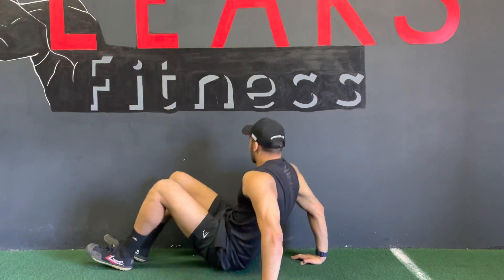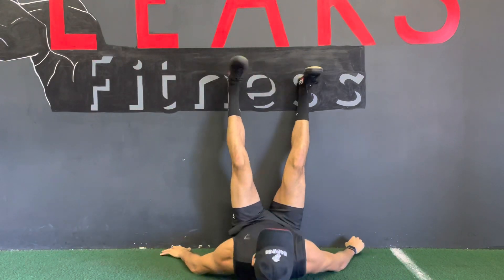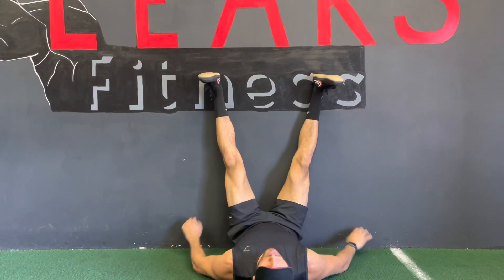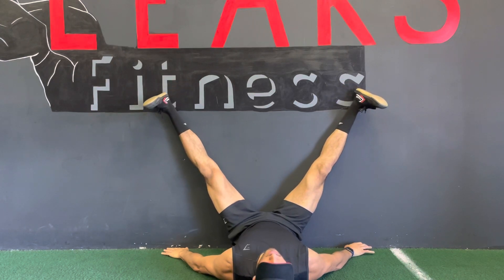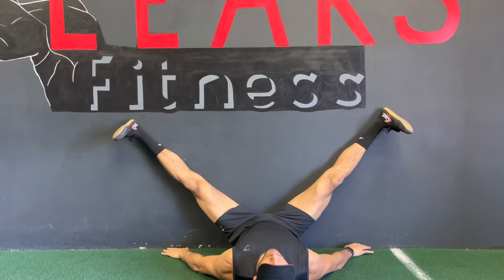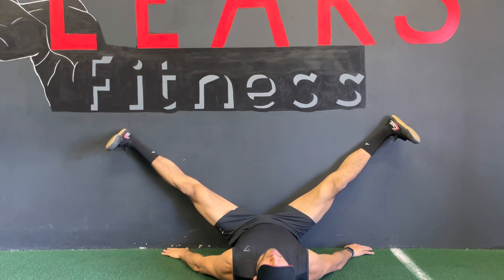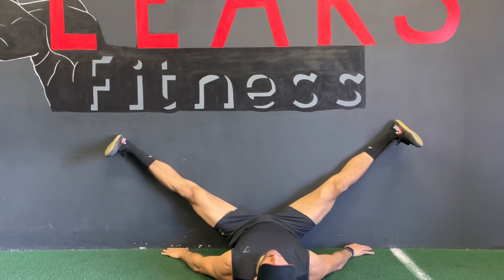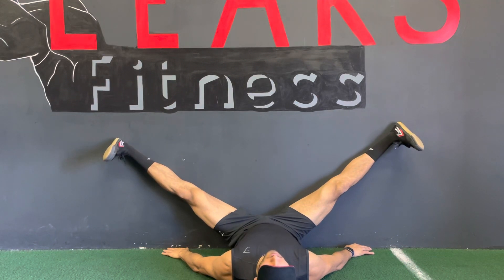Pancake Groin Stretch